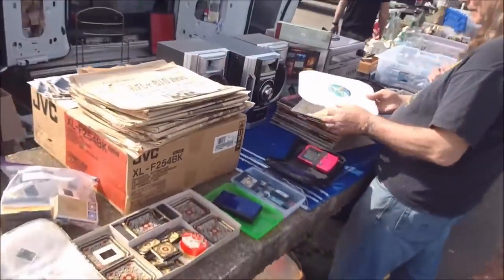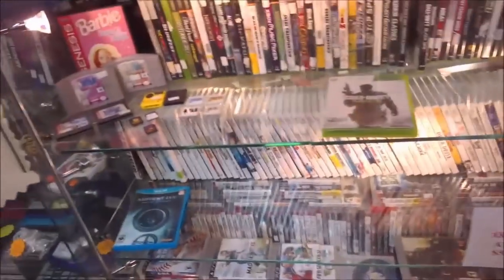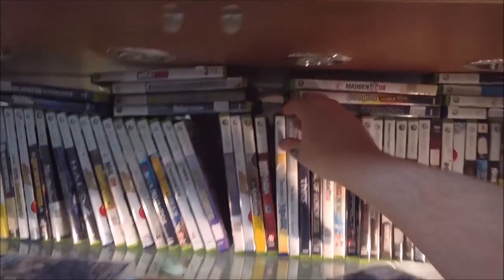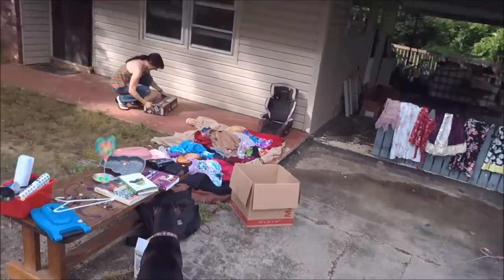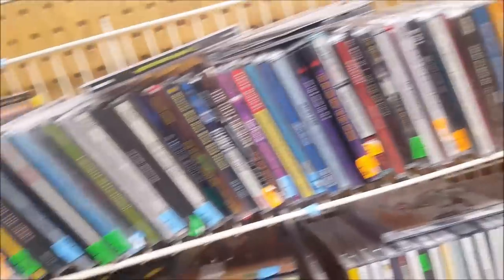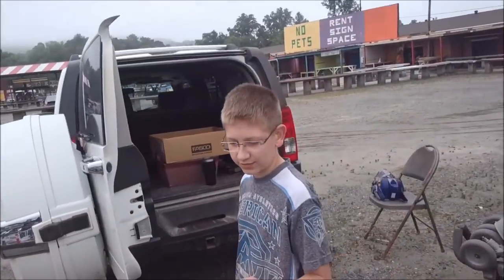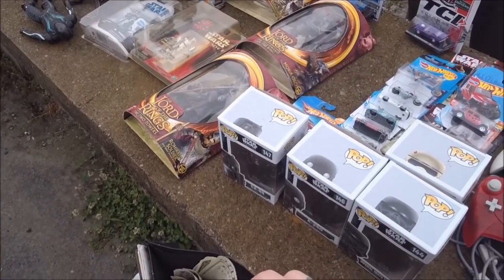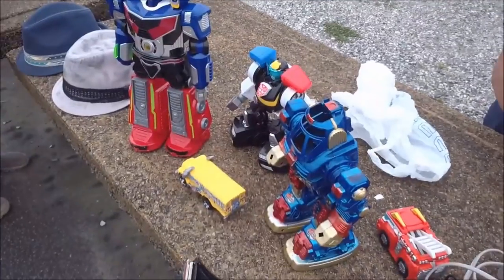Live Flea Market/Yard Sales Video Game Hunting! Ep. 41 - You Got What?!?!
Click here to enter for your chance to win an awesome refurbished Nintendo nes bundle!